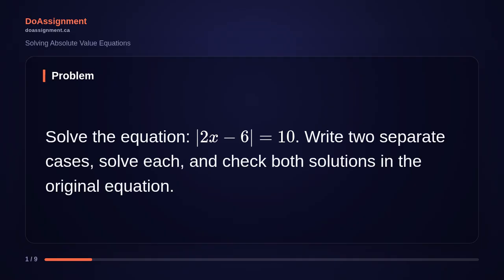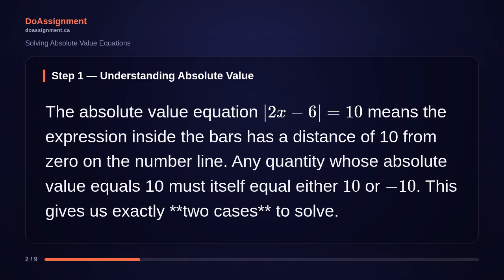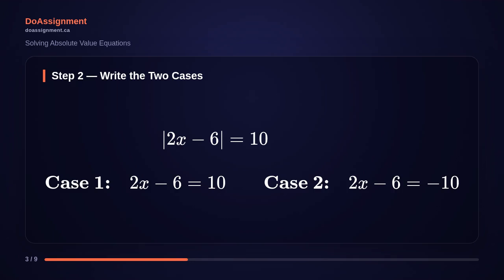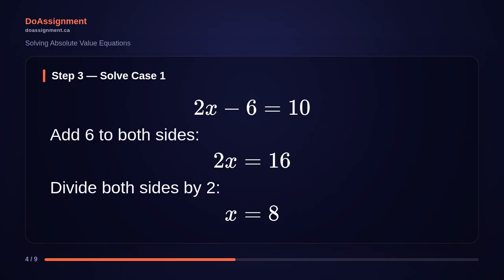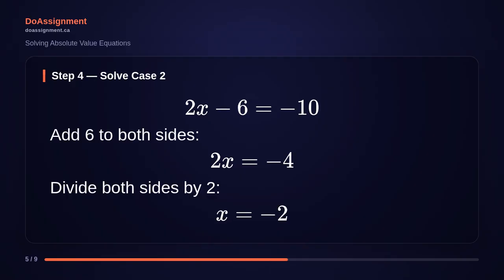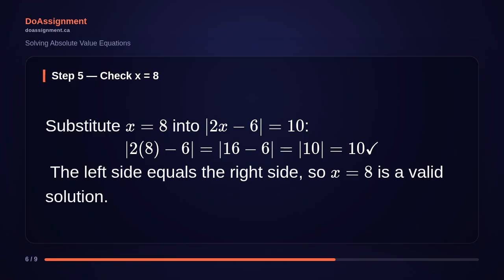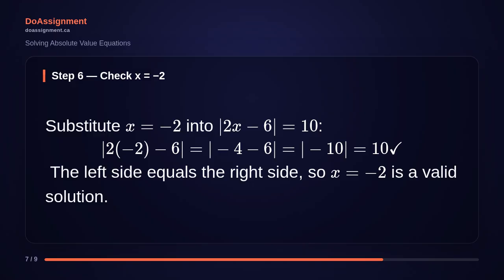Solving Absolute Value Equations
Question:
Solve the equation: the absolute value of 2x minus 6 equals 10. Write two separate cases, solve each, and check both solutions in the original equation.

This lesson covers how to solve an absolute value equation of the form |ax + b| = c by splitting it into two separate linear cases. Students solve each case independently and verify both solutions by substituting back into the original equation.

In this lesson, you will learn to:
• Explain why an absolute value equation produces two separate cases
• Write and solve each linear case resulting from an absolute value equation
• Check both solutions by substituting them into the original equation
• State the complete solution set for an absolute value equation

Course: Algebra1 · Big Ideas Math · Ron Larson · Chapter 1- Solving Linear Equations